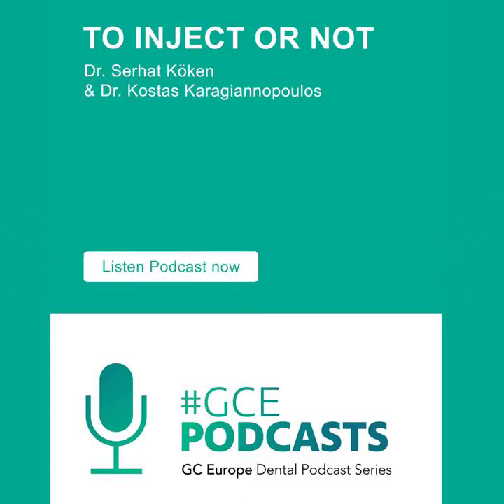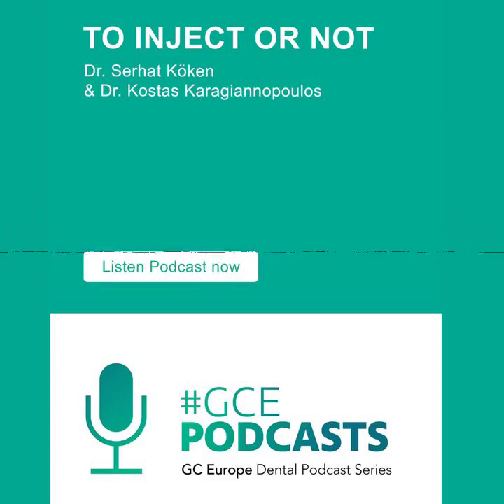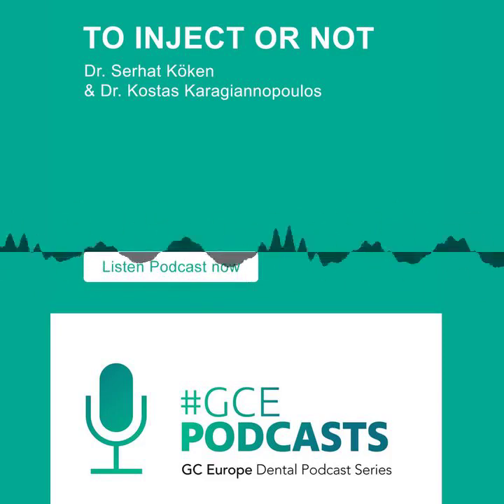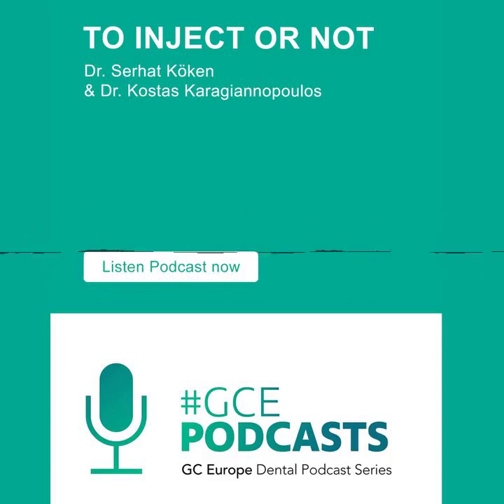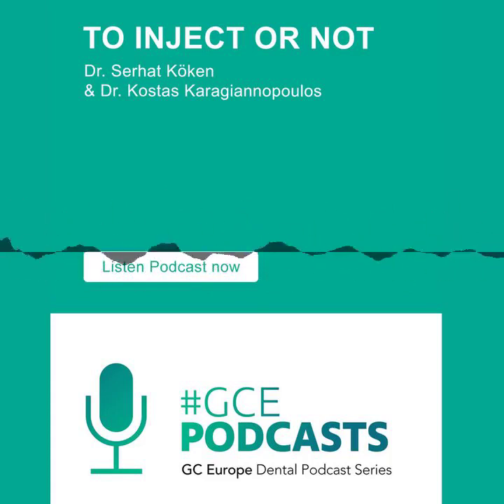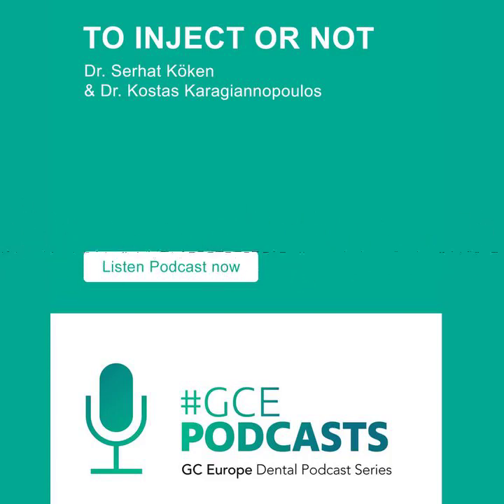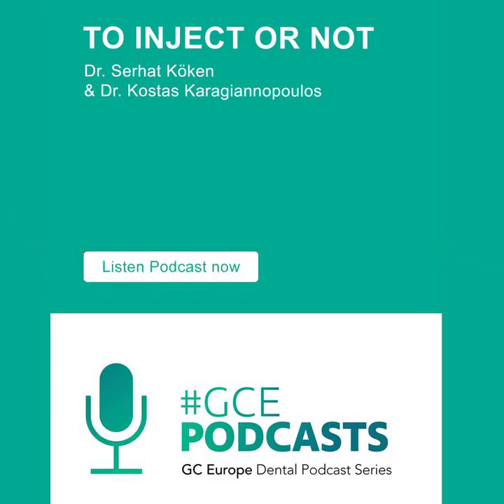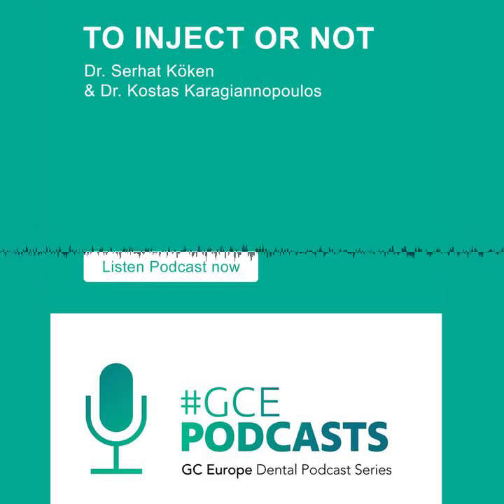To inject or not - Serhat Köken and Kostas Karagiannopoulos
Should we go direct or just inject the composite - Serhat Köken and Kostas Karagiannopoulos will lecture about this topic in the GC November Symposium.

In this Podcast we are talking about direct composite and how we are shaping them and the pro and cons of injection molding

Our lecture will be available on the GC Dental Campus

00:00:00 Intro Podcast
00:00:50 Start Podcast Inject or direct
00:01:06 GC November Symposium 2021
00:02:00 losing the skill of doing it direct
00:03:15 Exaclear Video by Serhat Köken
00:04:57 The Brush
00:05:31 Kosta and the brush
00:08:05 Silicone stent
00:09:57 Exaclear stent as a palatinal stent
00:12:25 Stamp technique on the posterior with Equia
00:17:20 Exaclear in a hydro flask
00:19:34 the critical time for isolation
00:18:42 Layering with Gaenial Achord
00:22:29 Edge Bonding with single shade
00:26:18 Monoshade Margins
00:28:54 serhat surprise
00:31:07 From Dental Facebook to dental Instagram
00:34:46 Outro Podcast